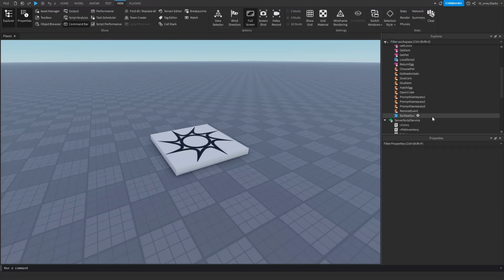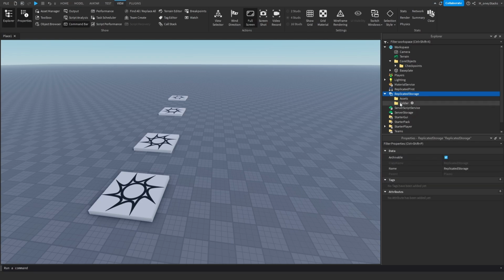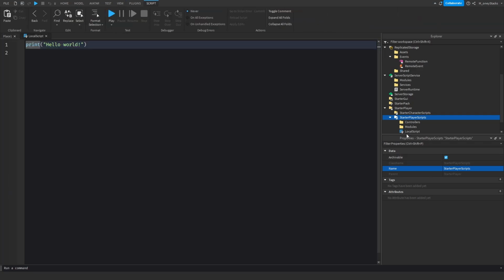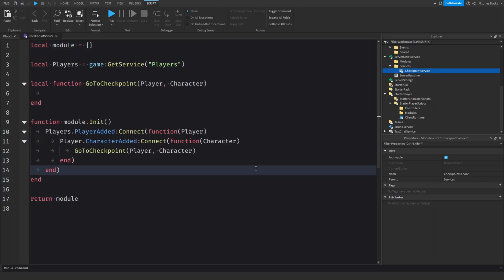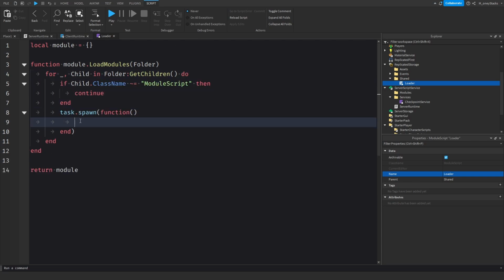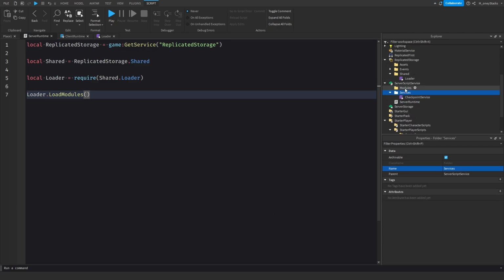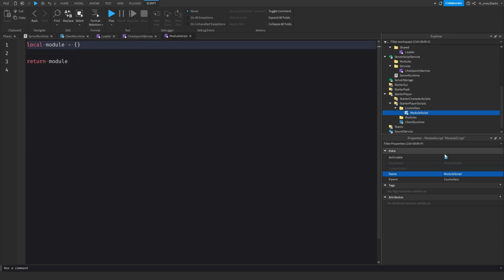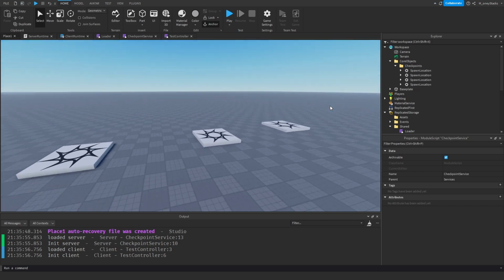How to ORGANIZE your ROBLOX GAME!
Do THIS to ORGANIZE your ROBLOX GAME

In this video you will learn how to organize your roblox games